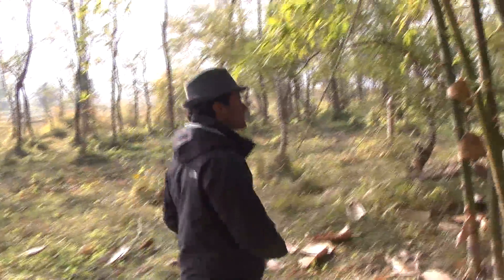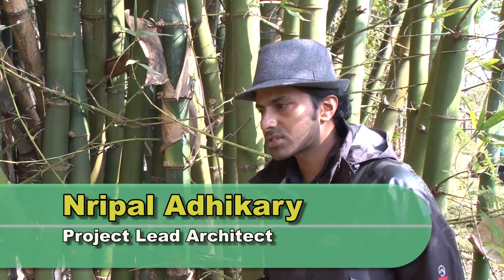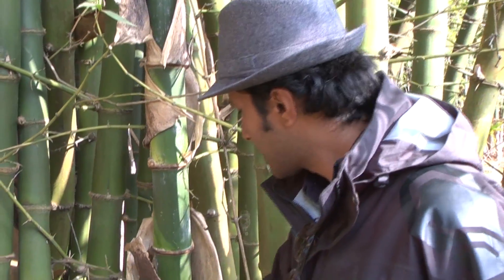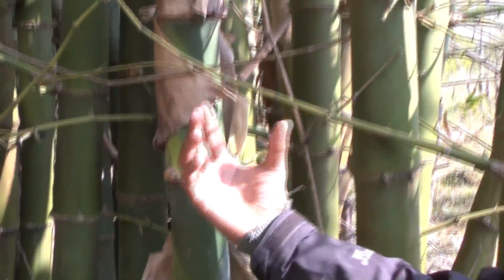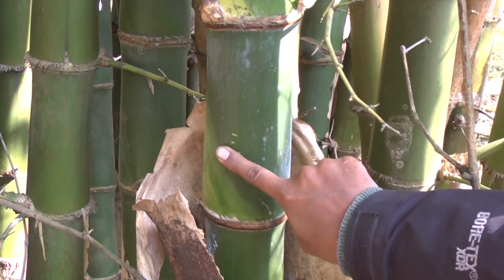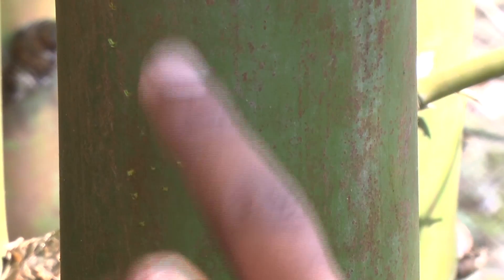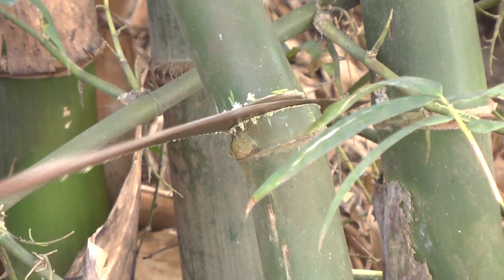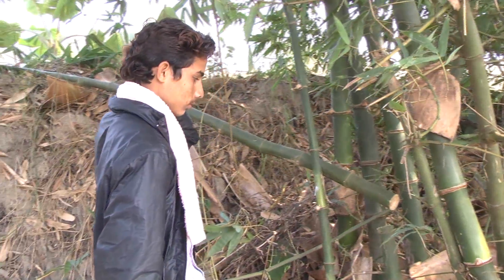Chapter 1: Bamboo Selection and Harvesting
In this video, INBAR architect, Nripal Adhikary, explains some of the points you should consider when selecting tropical sympodial (clumping) bamboos for construction. A demonstration of culm harvesting is also shown.

What is INBAR?

The International Bamboo and Rattan Organisation, or INBAR, is an intergovernmental organisation dedicated to promoting the use of bamboo and rattan for inclusive, green development. We research and strengthen the global knowledge base for bamboo and rattan and raise awareness of their use for:

♣Climate Change Adaptation and Mitigation
♣Land Restoration
♣Poverty Alleviation
♣South-South Cooperation
♣Sustainable, Affordable Construction
♣Accessible, Green Energy.

Follow our Youtube channel for practical tips for growing, processing and marketing bamboo and rattan products as well as interviews, speeches and more from our work around the world.